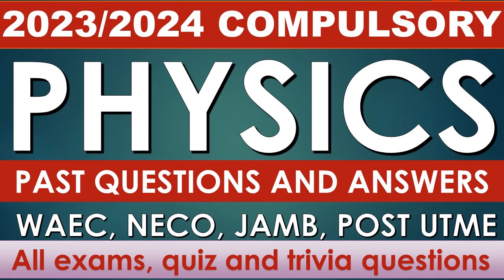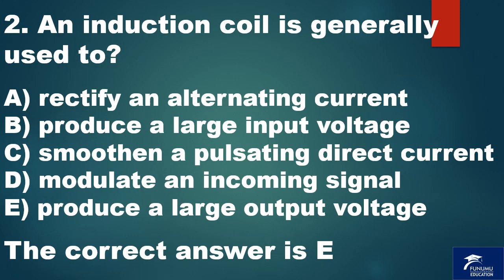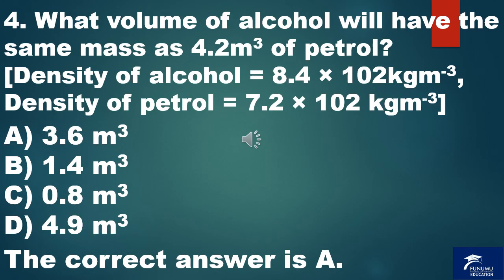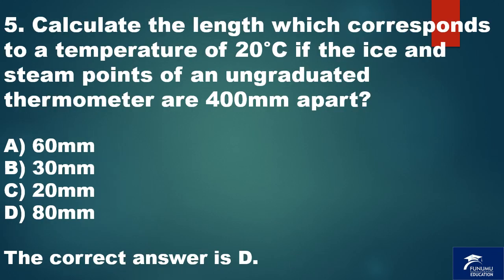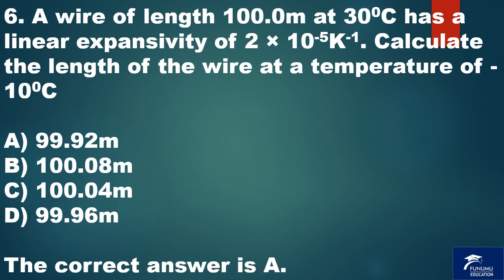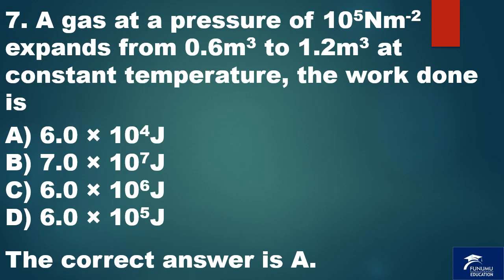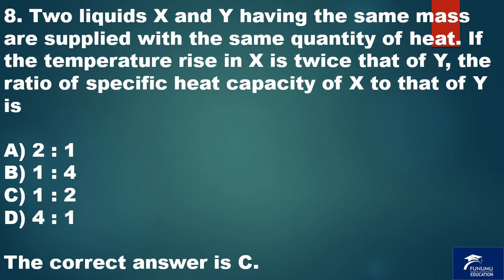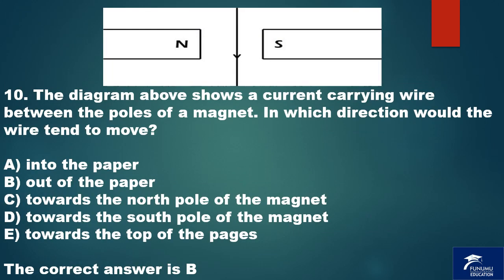Physics, 2023/2024 compulsory Physics past questions and answers for WAEC, JAMB, NECO,POST UTME EXAM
Do you always wonder how you would read that big textbook in time to be ready for that exam, or is reading generally a boring routine to you, we are making this videos that have text in term,
Our main focus is to make reading easier and more fun for people that is why our videos have the full text in them and make it possible for you to read, watch and listen at the same time
Most of our videos dont use animations, pictures or anything to illustrate the contents just the texts with the correct spellings and pronounciations to make it simple and direct
Funumu Education gives you access to videos on all relevant subjects and topics that make you seem as if you are reading a textbook or notebook only this time someone is reading to you in a fun and easy way
Whether its exam preparation, WAEC, NECO, JAMB, GCE, university, polytechnic, colleges, secondary school or just need general study tools, we got you covered.